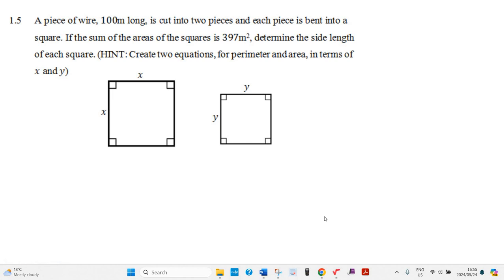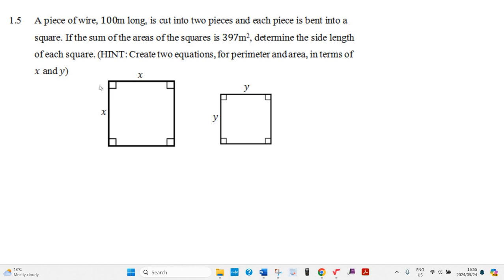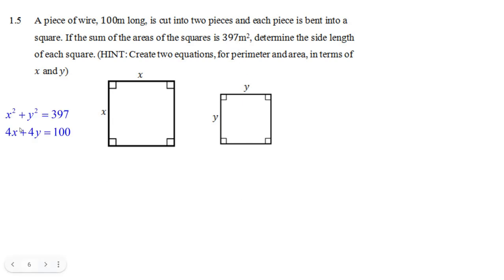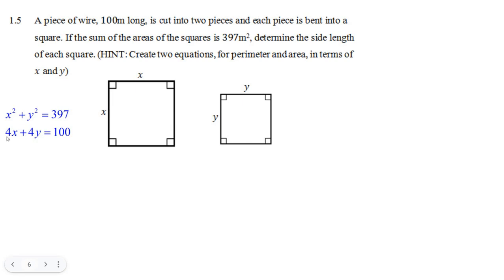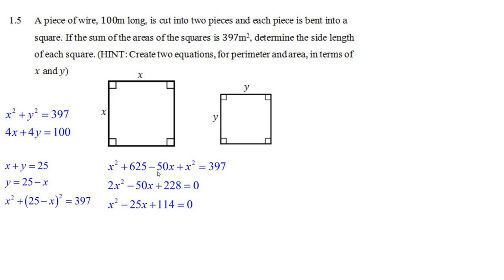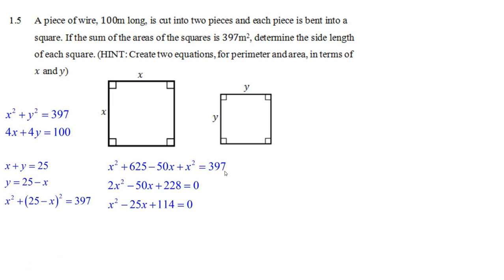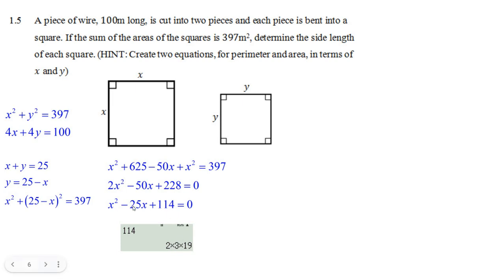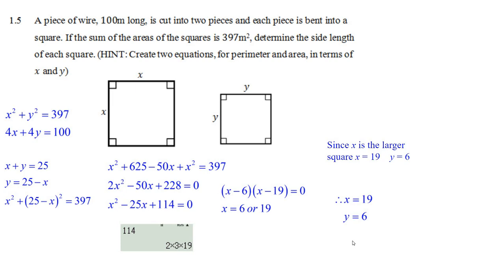Applied quadratic and linear system Q1 5